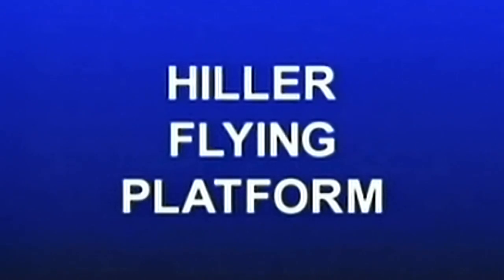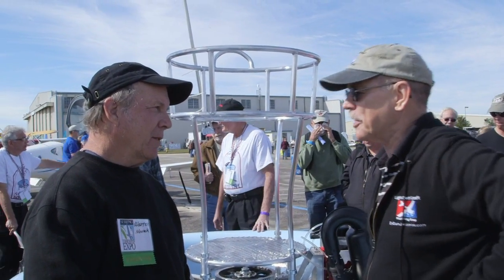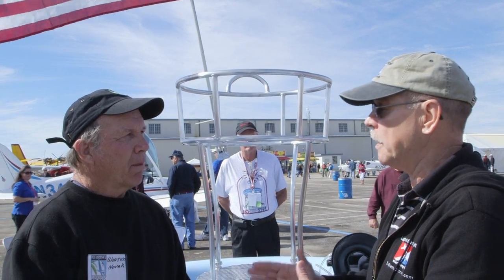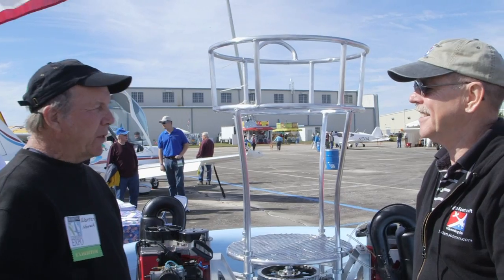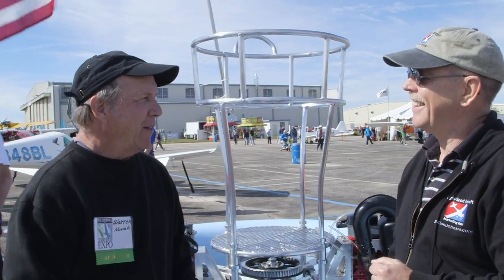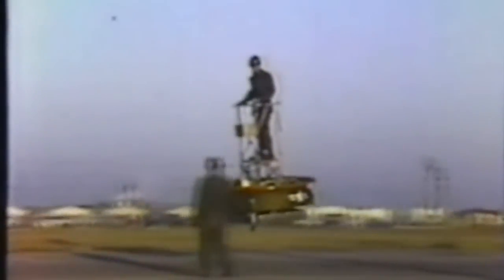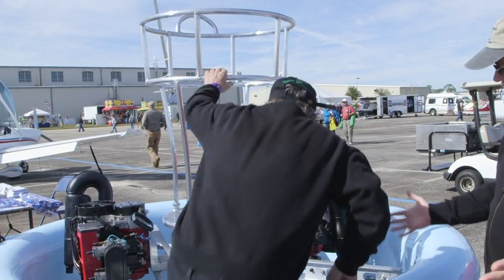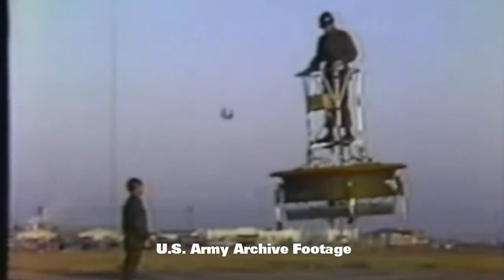Flying Platform from Flying Platform LLC, Placid Lakes, Florida 33852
-- Flying Platform - Dan Johnson gives us a quick look at the Flying Platform, experimental light sport aircraft from Flying Platform LLC during the U.S. Sport Aviation Expo, held at the Sebring Regional Airport Sebring Florida.